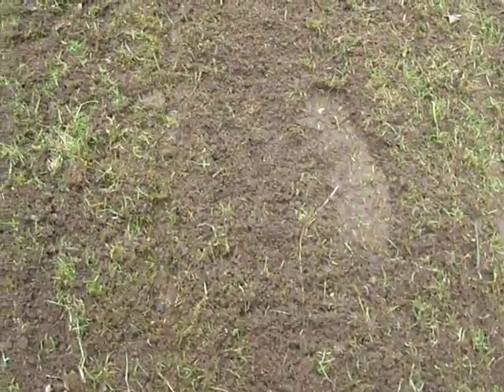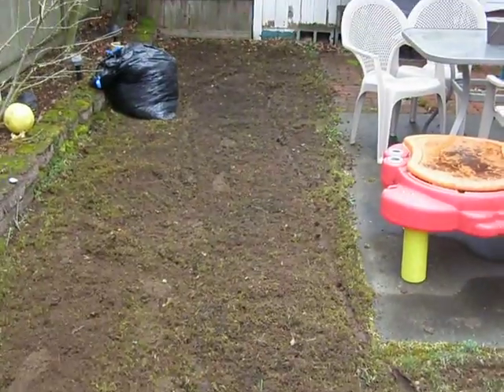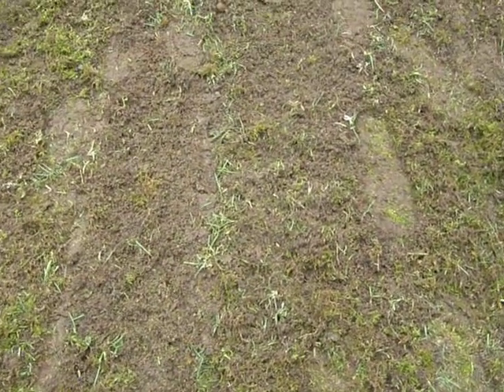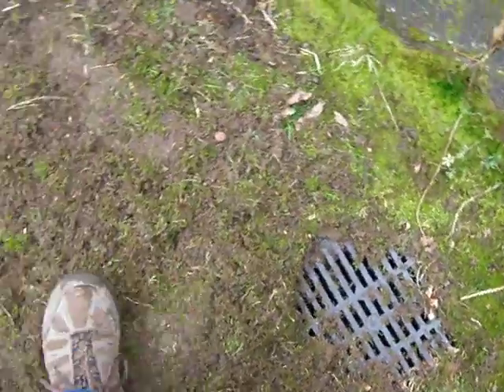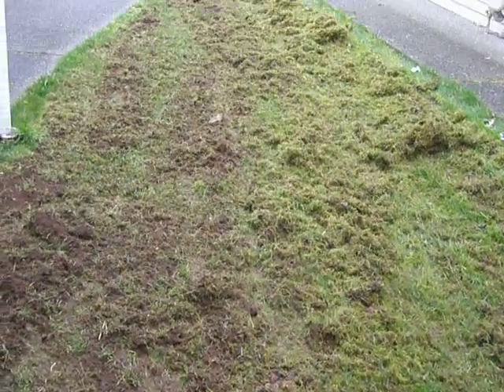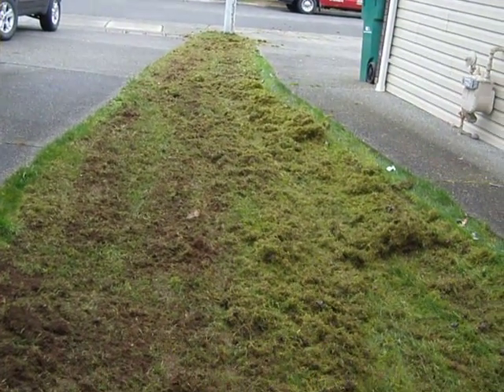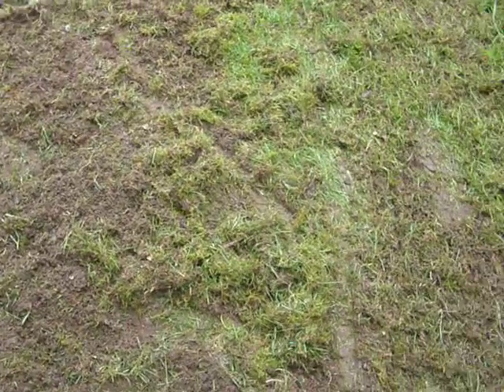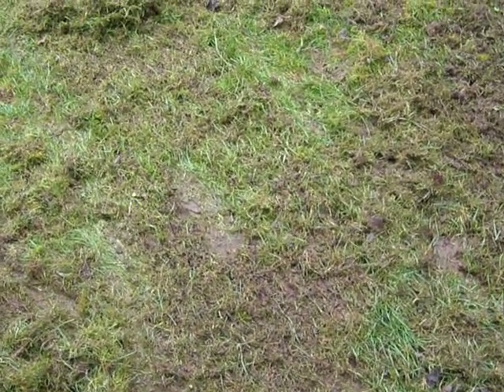What is Lawn Thatching Seattle Bothel Mill Creek Lynnwood Everett